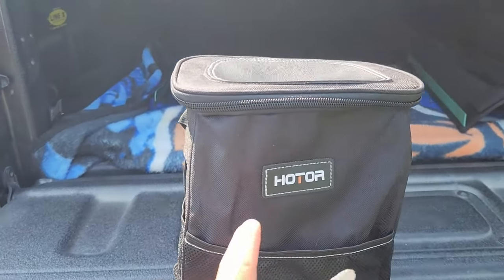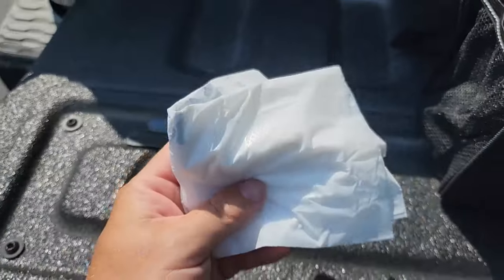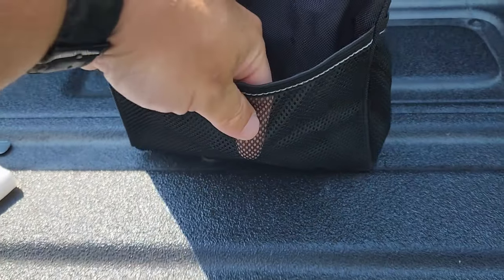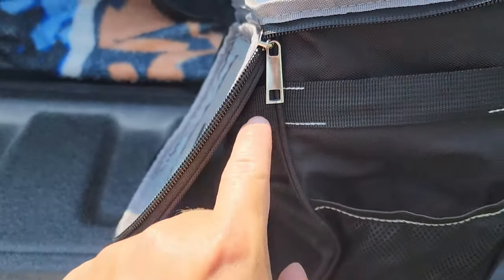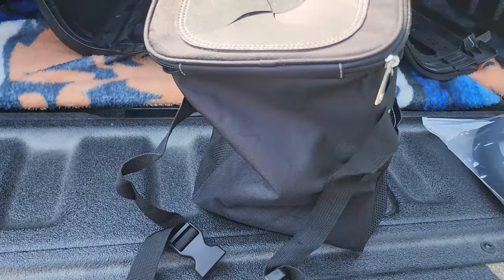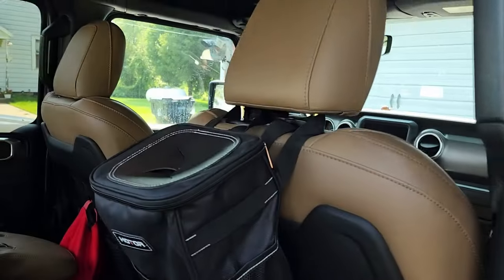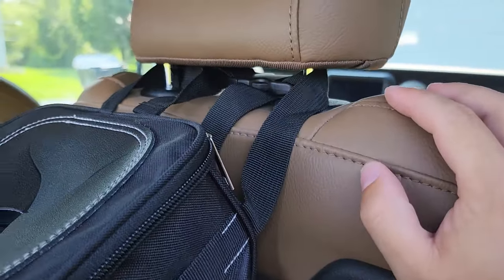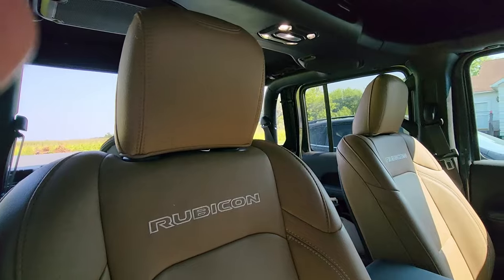Keep Your Vehicle Clean With This AMAZING HOTOR Trash Can!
Shipping address:
PJ
2205 S. Perryville Rd. No. 138